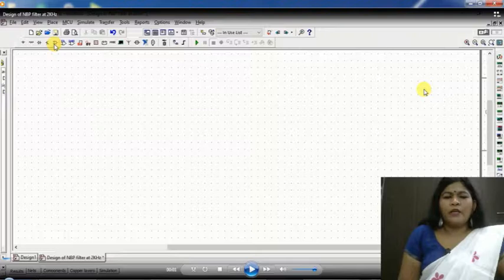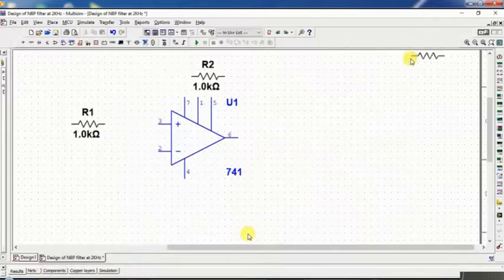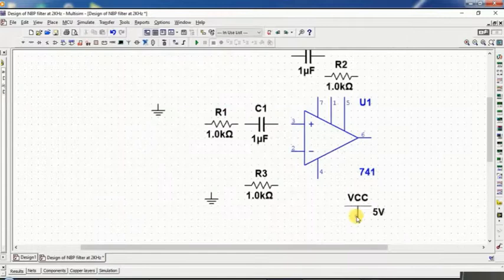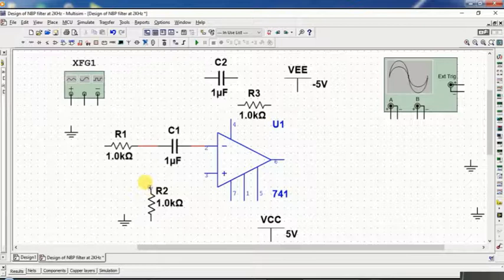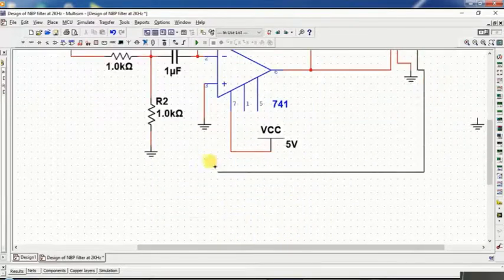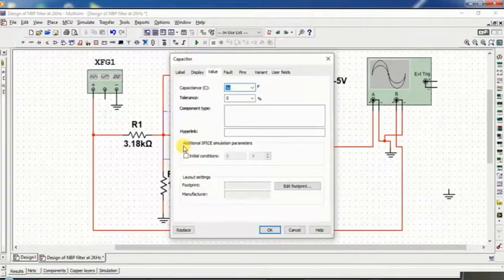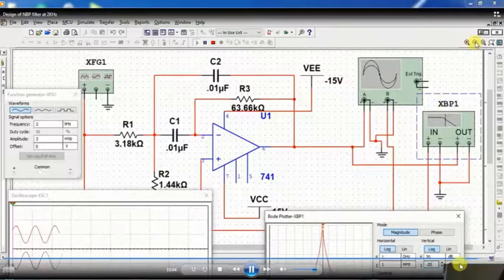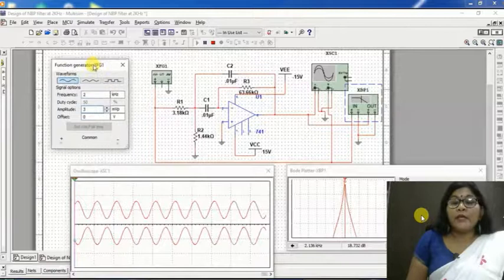Design of NBPF using NI Multisim software- Part B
We have already learned the design steps of NBPF with example in previous video. In this video we will design the Active NBPF using NI Multisim software.